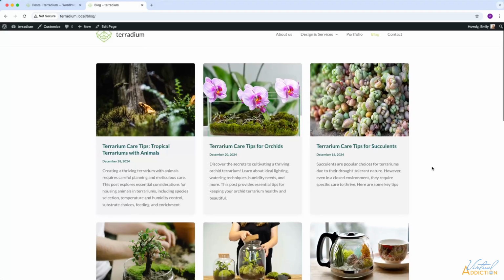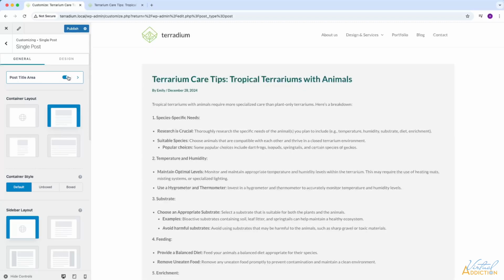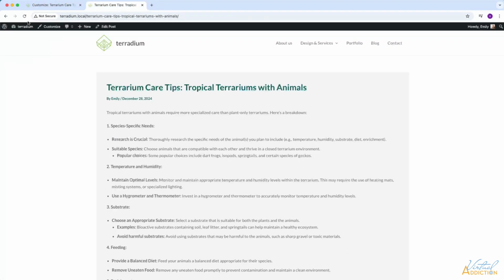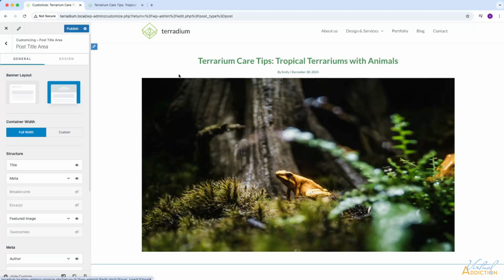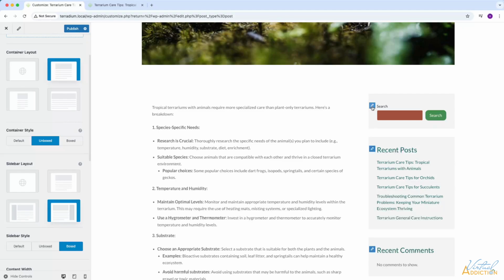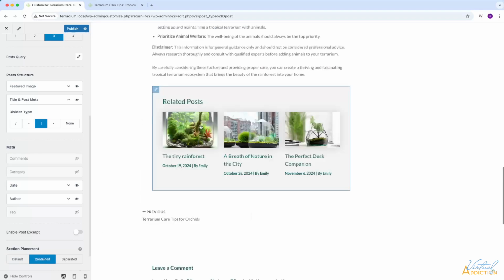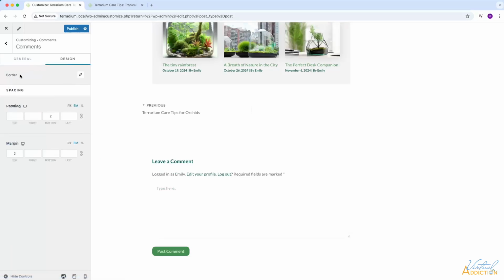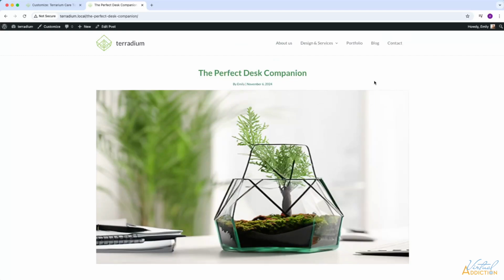Customize Your WordPress Single Post Pages for a Dynamic Blog Experience (Ep. 9)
Welcome to the 9th video in our hands-on WordPress series! In this video, we’re focusing on single post pages and how to make them more dynamic and engaging for your visitors.

🔹 What You’ll Learn:
✅ Customize the layout and design of single post pages
✅ Enhance posts with dynamic elements for a more engaging experience
✅ Modify featured images, typography, and metadata
✅ Adjust sidebar settings and add custom widgets
✅ Learn how to control what content appears before and after posts
✅ Use WordPress theme files to fine-tune your post design

By the end of this video, you’ll know how to customize every aspect of your single post pages, giving your WordPress blog a unique and polished look!